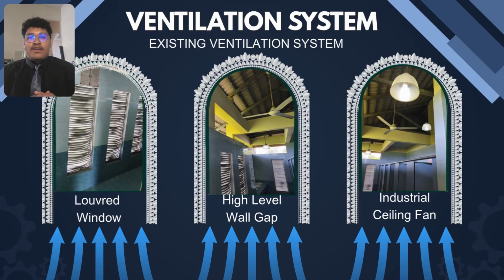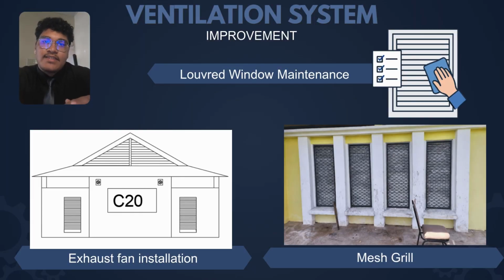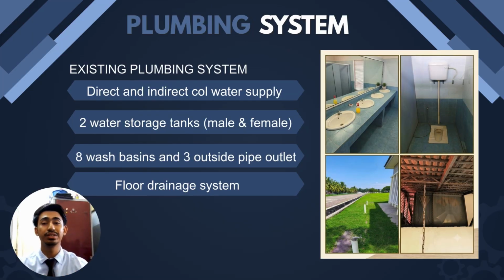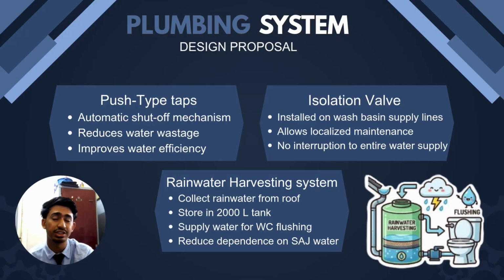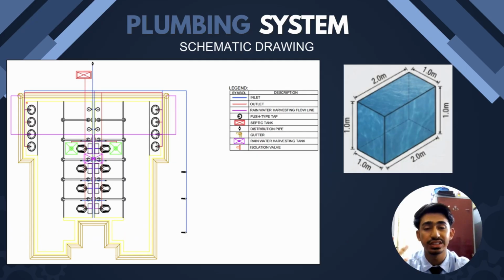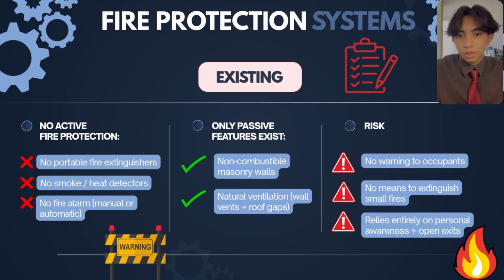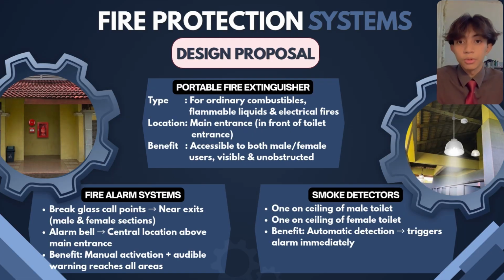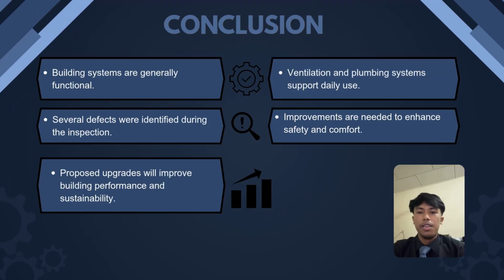M&E project Group 1 SEC 3